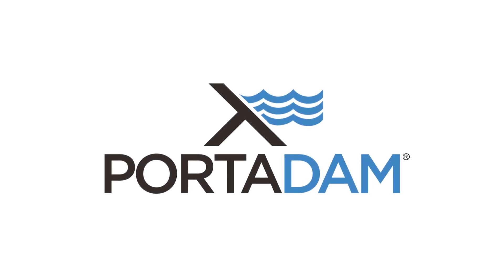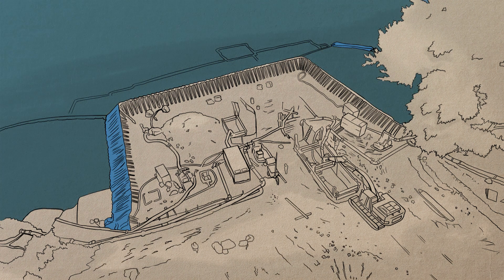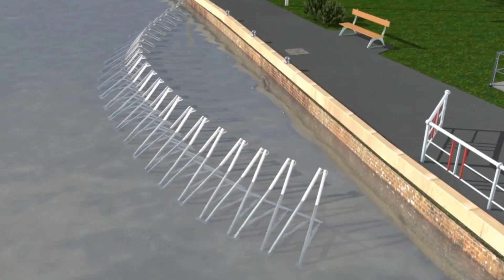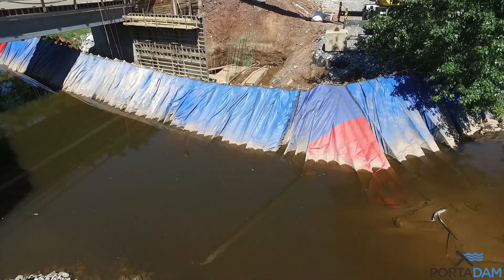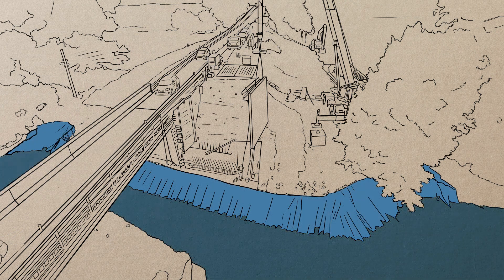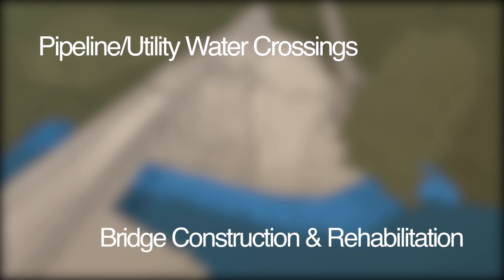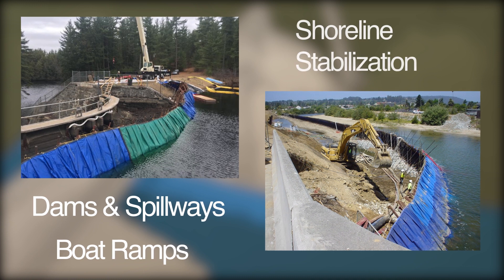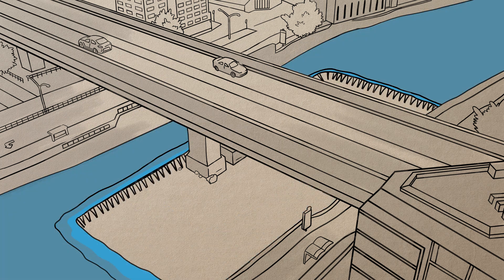Portadam Cofferdam Capabilities Video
Portadam temporary cofferdam systems are effective solutions for in-water construction projects including: boat ramps, bridges, dams & spillways, pipeline/utility water crossings, shoreline stabilization and more...